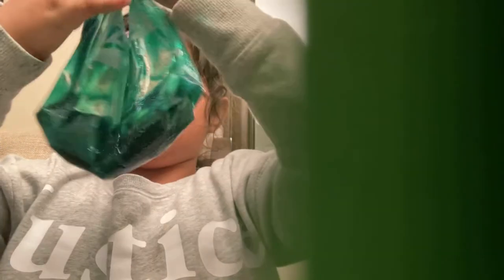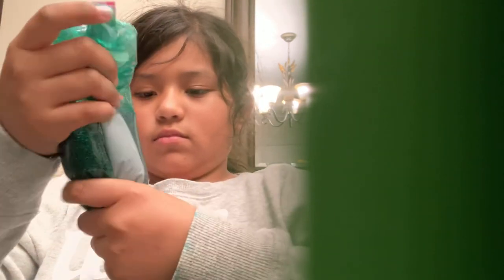April 13, 2021